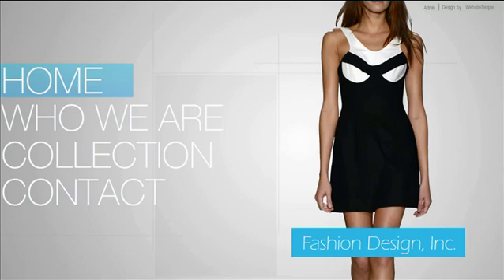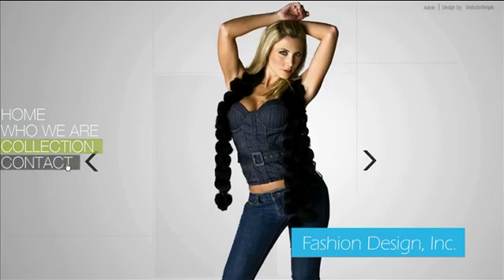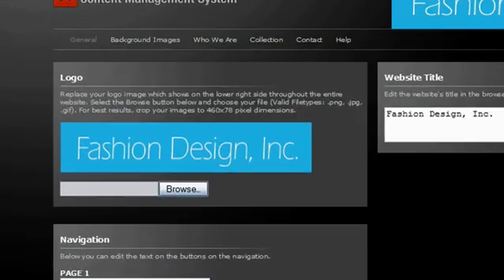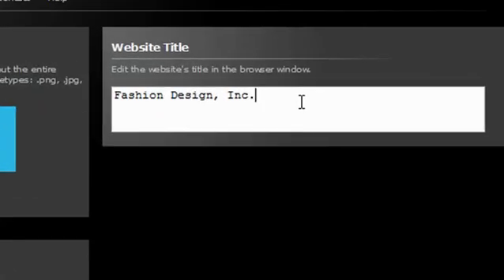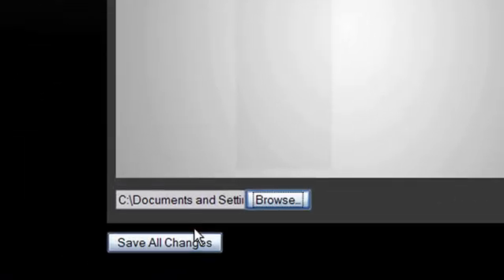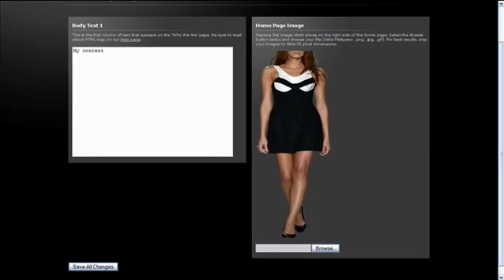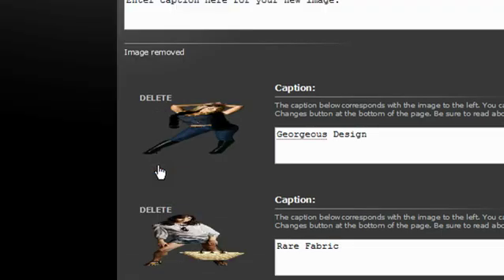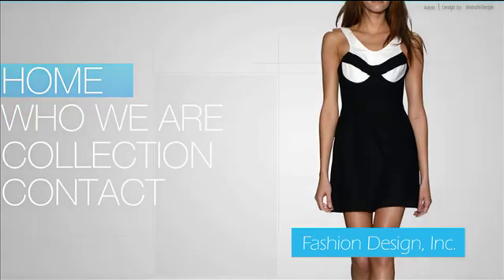Website Temple - Flash Sites Admin Panel Demo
Website Temple offers a variety of management solutions; this video demonstrates a unique hybrid of php and flash. If you're a fashion designer and want to showcase your designs, this is for you. The flexibility and ease will surely get you the attention, the potentials, and success in your career.

To learn more, google "Website Temple."